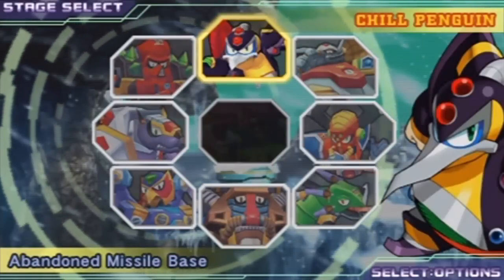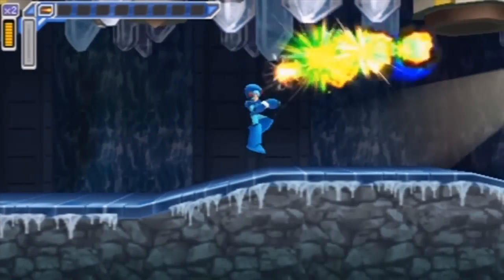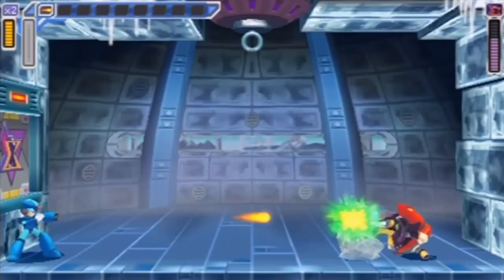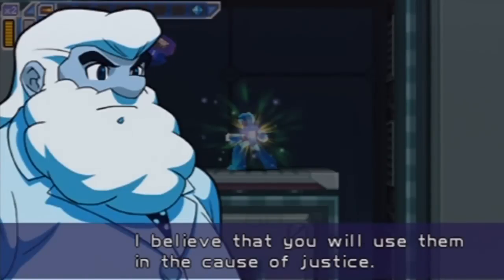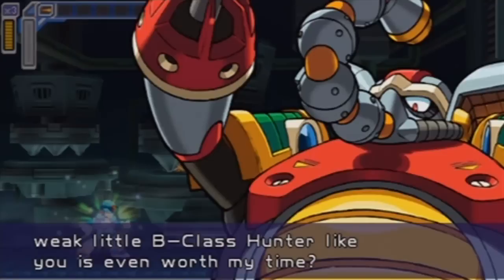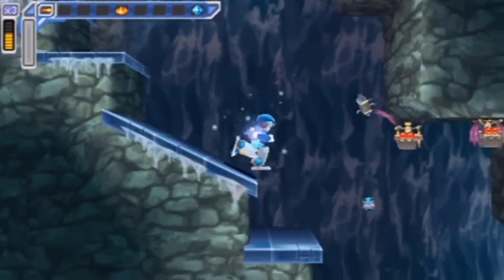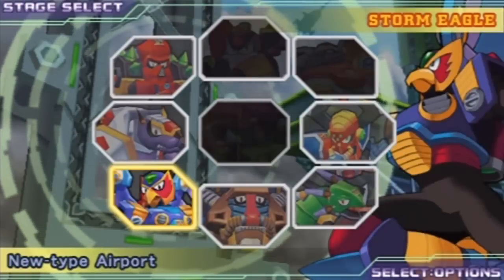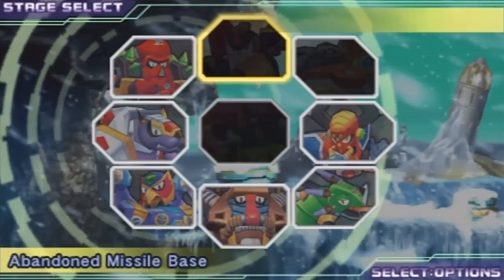Let's Play Mega Man Maverick Hunter X (X) - Episode 2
Episode 2 of Let's Play Mega Man Maverick Hunter X (X).